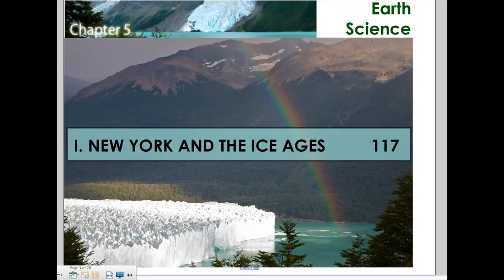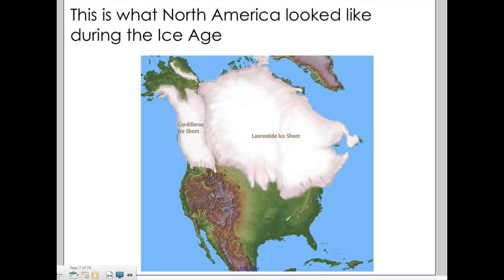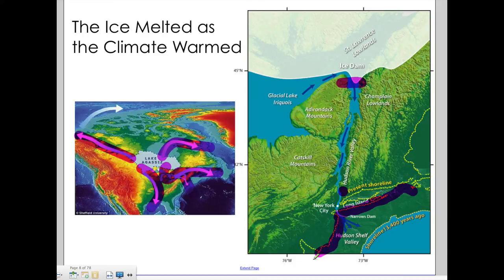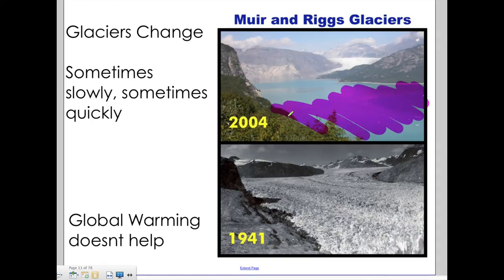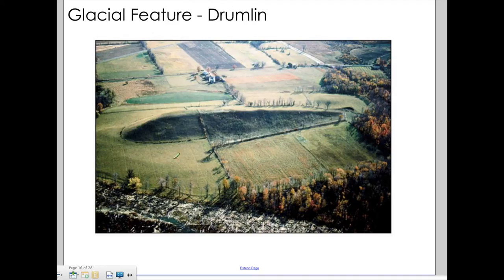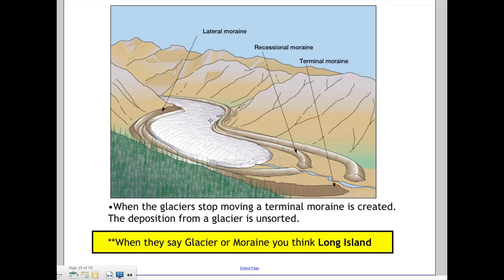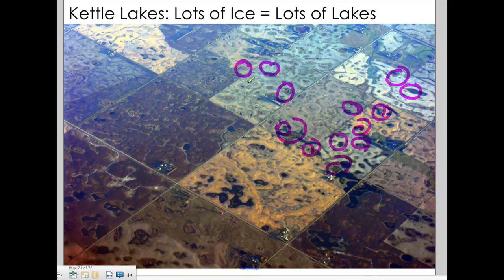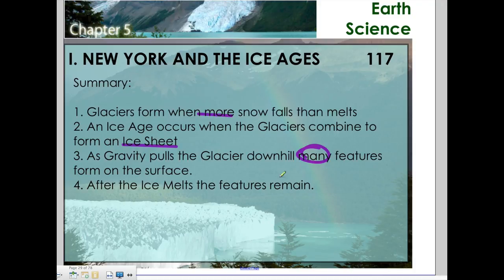CH5 - I - New York and the Ice Ages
Chapter 5 - Section I